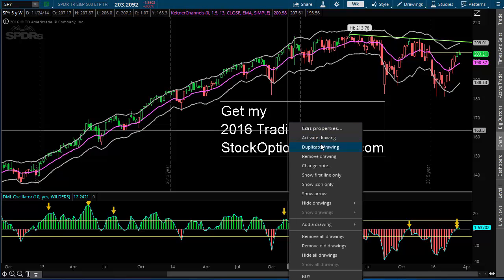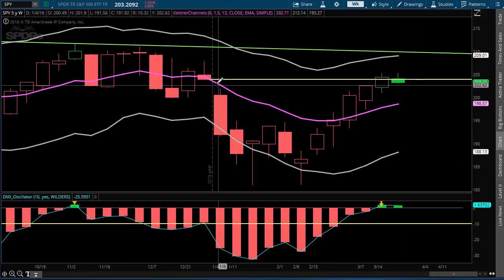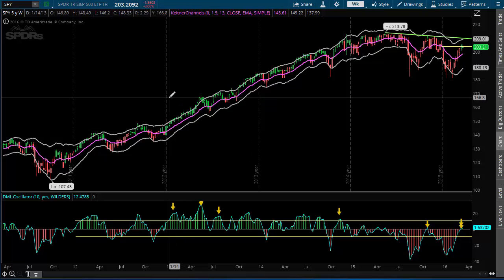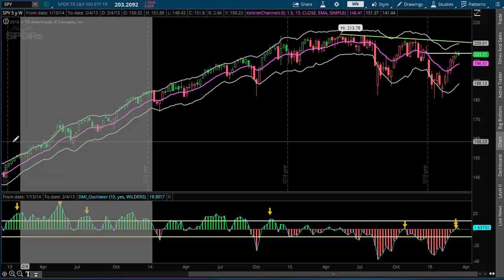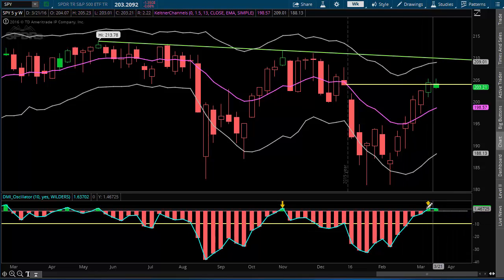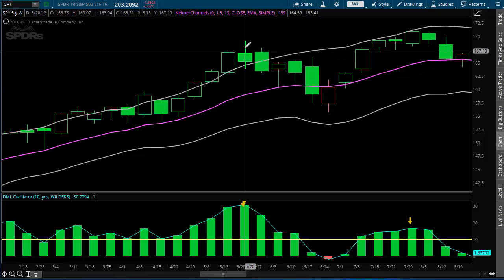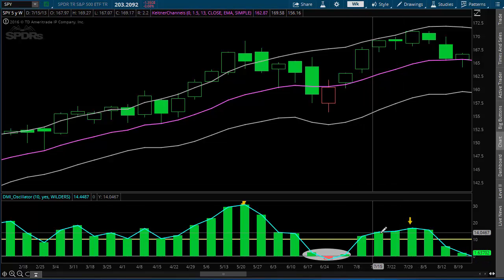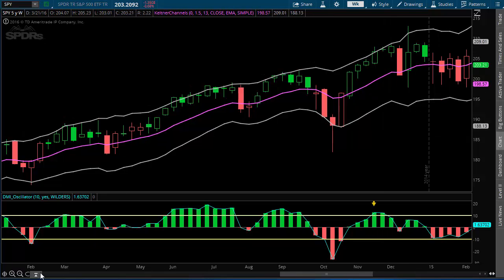The Market Sold Off The Last 5 Times This Happened...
Over the past 4 years, the $SPY has traded flat to down every time the  DMI Oscillator has trended up for 5 weeks in a row.

Last week was the 5th week as you'll see in the video. We're starting to pause here and I think we're in for a couple weeks of sideways action if not decent sell off.

Eric "the weekly chart" Assassin